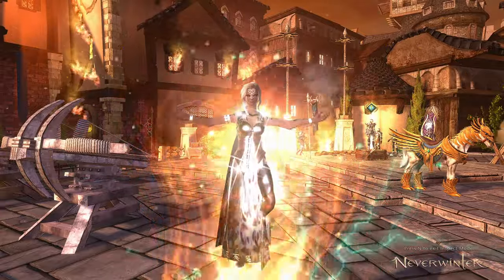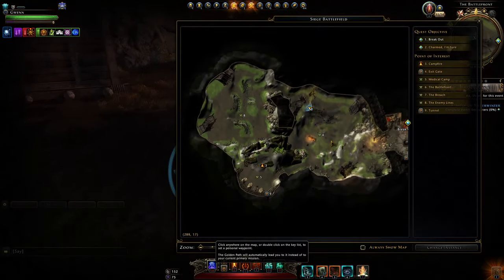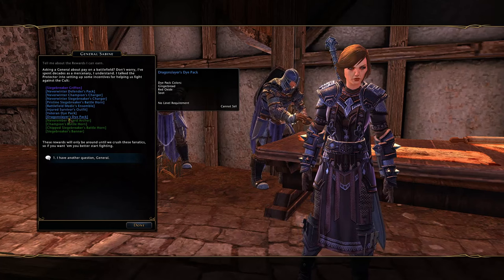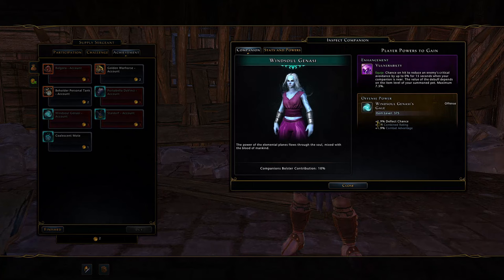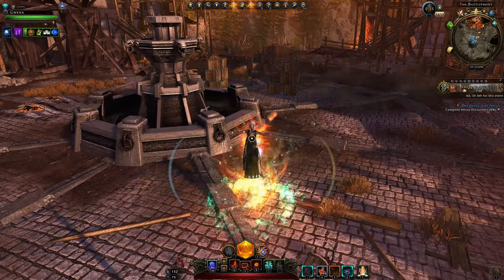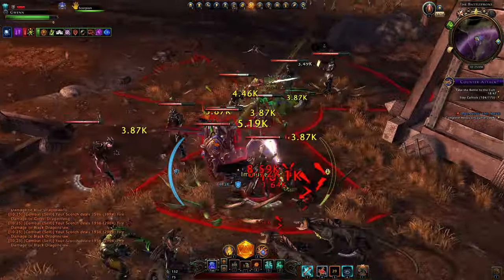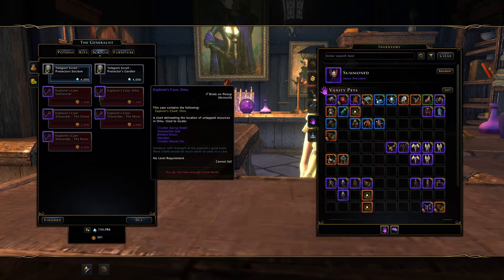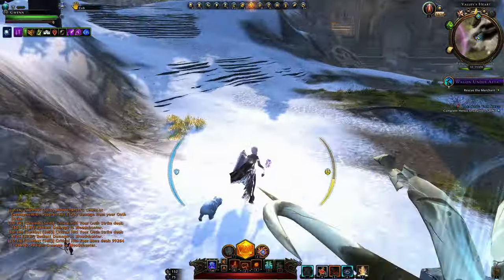Siege of Neverwinter: High Value Rewards for Little Effort! Claim FREE Items (for some) Event Guides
The Siege of Neverwinter returns! It is a daily participation event, allowing you to obtain some pretty high value rewards overtime. Here I cover what you need to do as the minimum and also what you can do more to get extra rewards! We also have a claims free items event which might not work for some players. There is also the Double Professions event and Increased Elemental Strand drops!